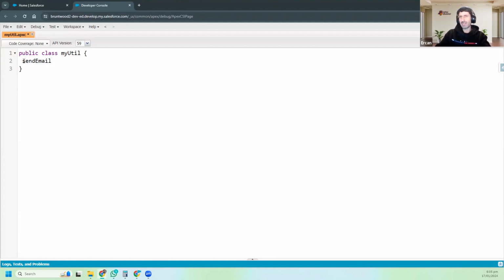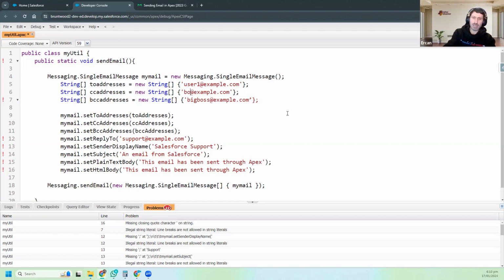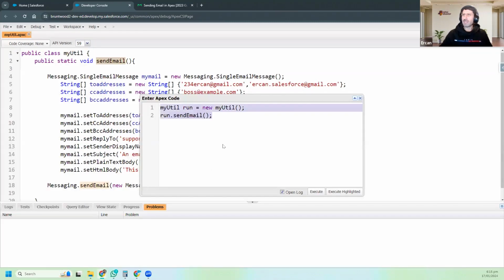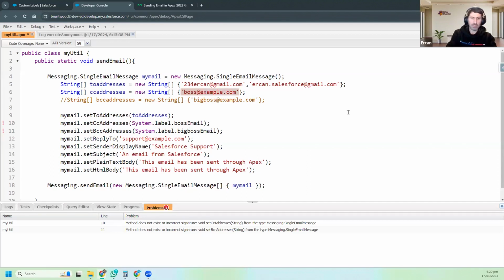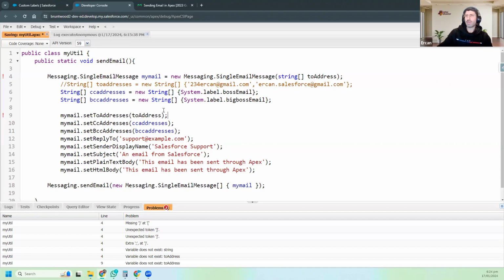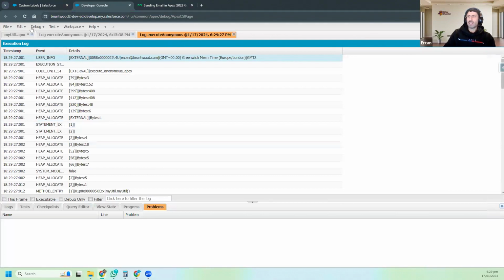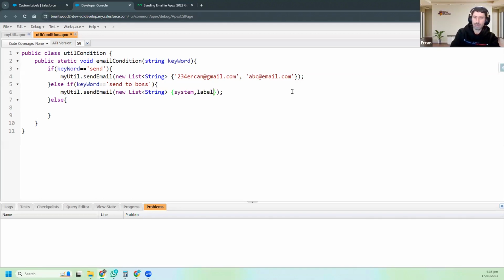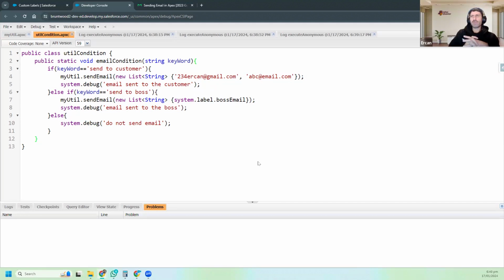Cheerful Salesforce Solution-8 | Kommunity | Wise Quarter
Our events are starting with Ercan Yılmaz, one of our Saleforce Trainers. Our first event will be on the topic "Cheerful Salesforce Solution-8". Don't miss these programs with full content!